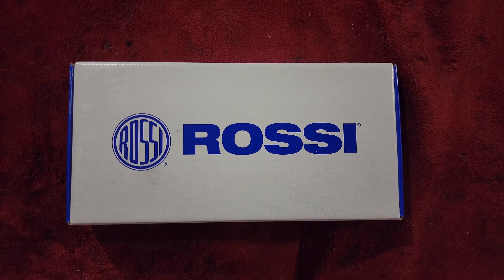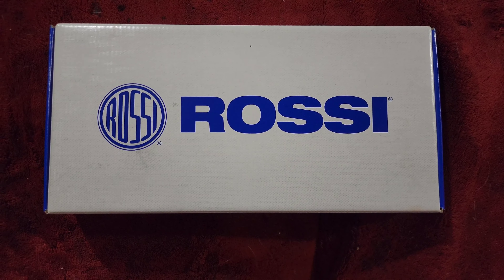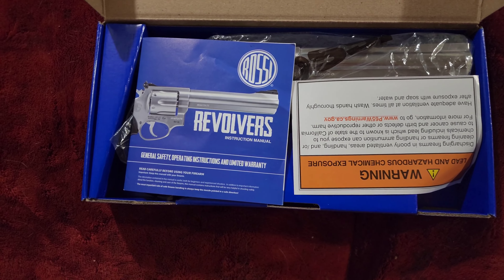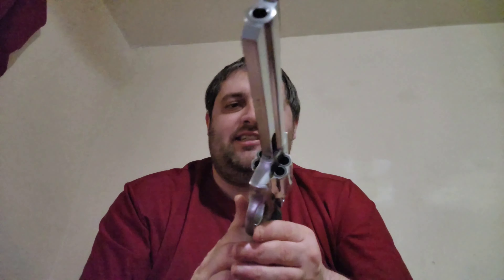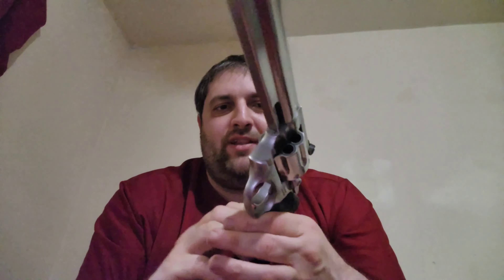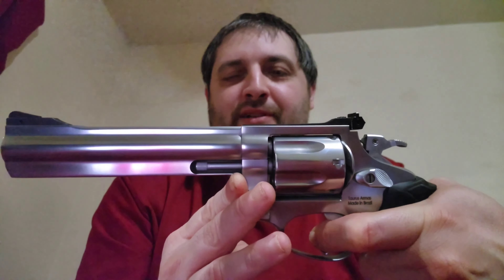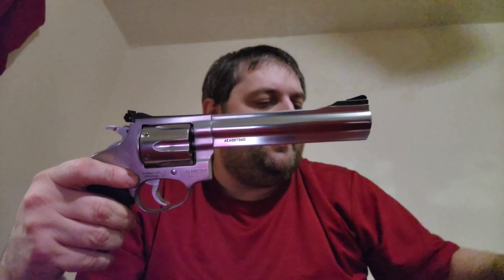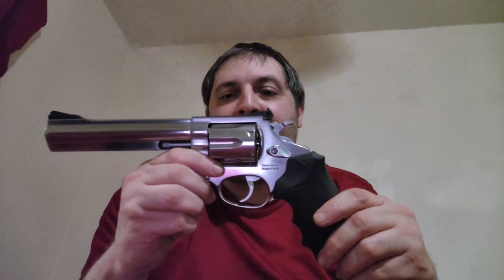Rossi RM66 .357/.38SPL 6 inch Revolver